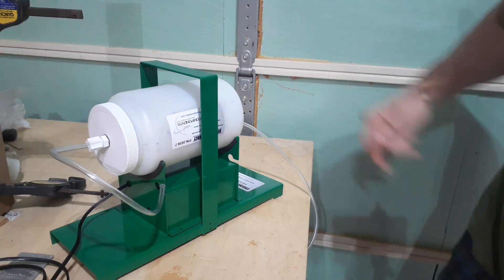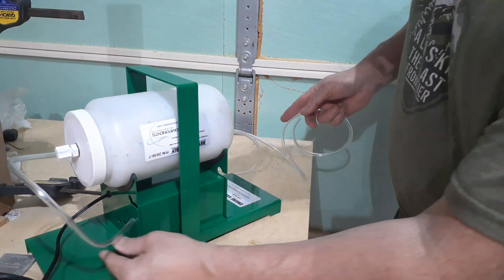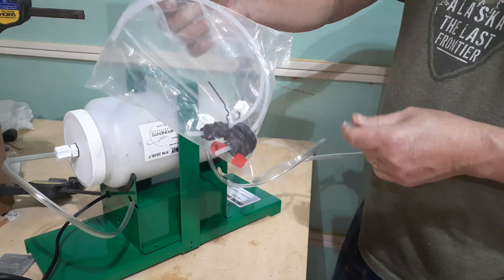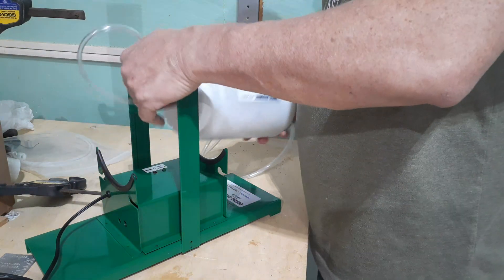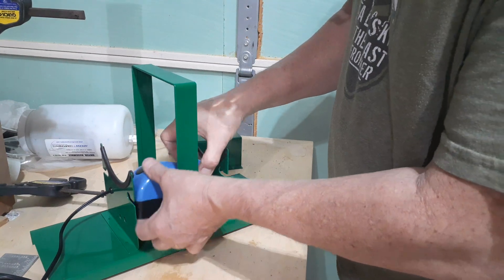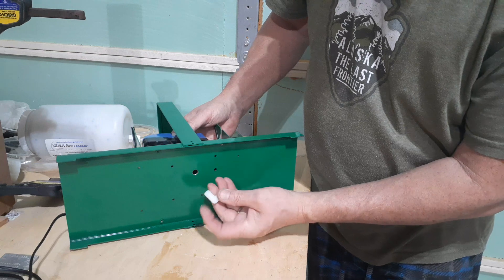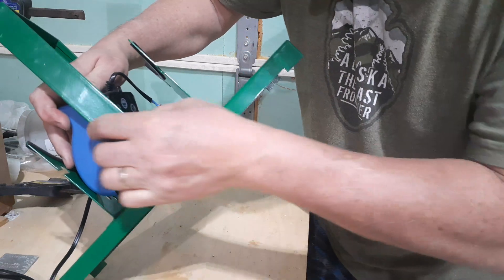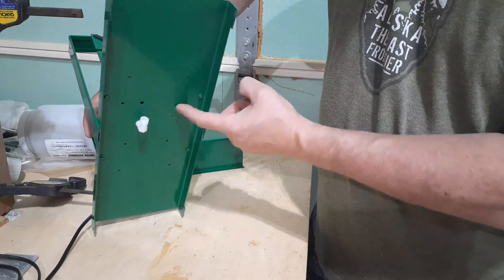aircraft engine dehumidifier mod for recirculating dehumidifed air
after examining this engine saver dehumidifier I realized that it just draws ambient outside air, dries it, then pumps it through the engine.   I wanted something that would recirculate dried air so this is my modification